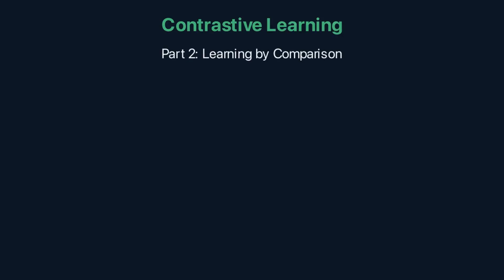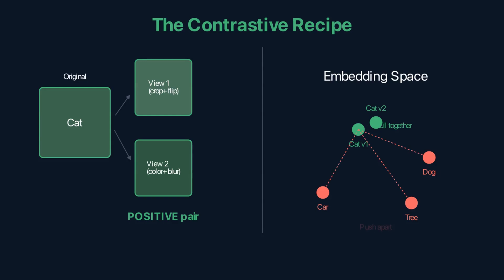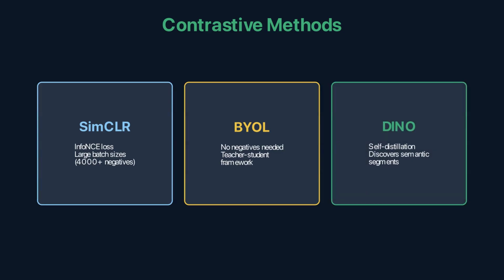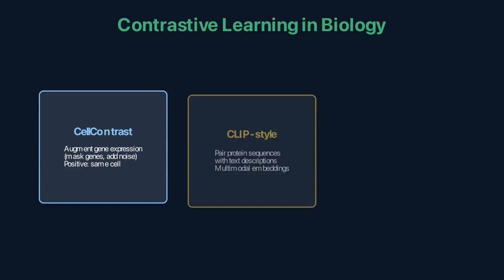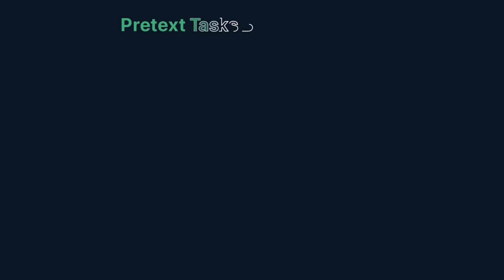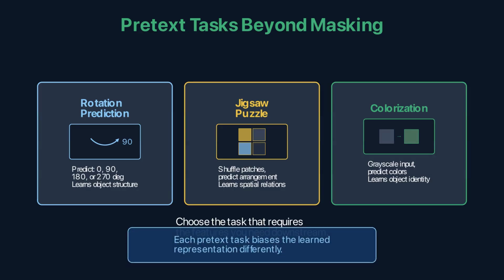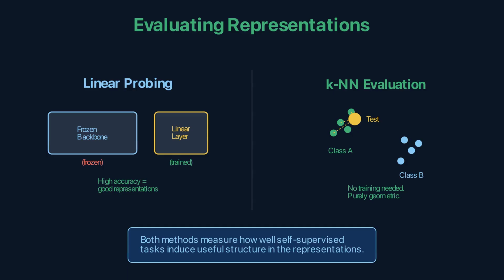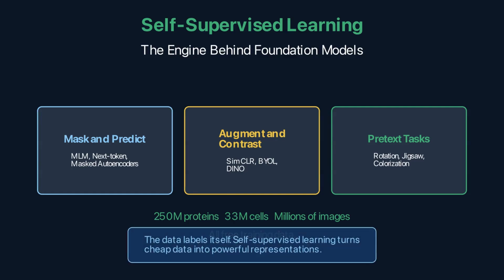Self-Supervised 2: Contrastive Learning (SimCLR, DINO), CellContrast & Evaluating Representations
Part 2: learning from similarity without labels.

- Contrastive idea — positive pairs close, negative pairs far in embedding space
- SimCLR / BYOL / DINO — augmentation strategies, no negatives, self-distillation
- Contrastive in biology — CellContrast, CLIP for proteins, multi-omics pairing
- Pretext tasks — rotation, jigsaw, colorization (choosing the right puzzle)
- Evaluation — linear probing, k-NN (measuring representation quality)